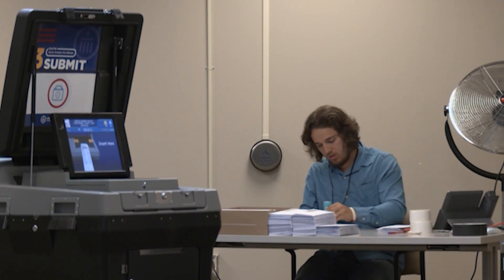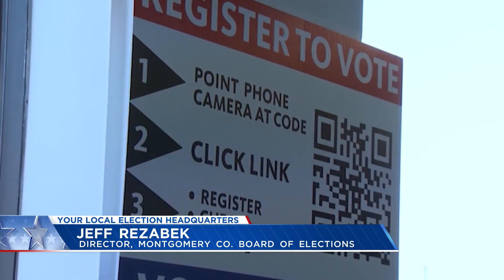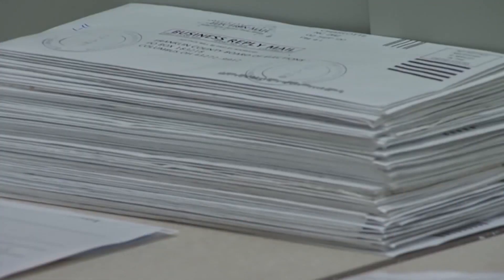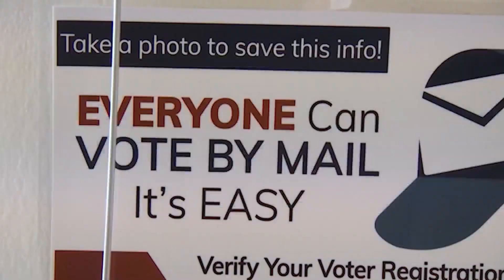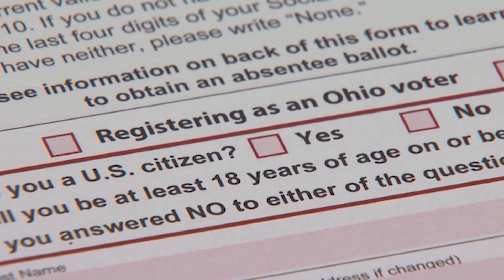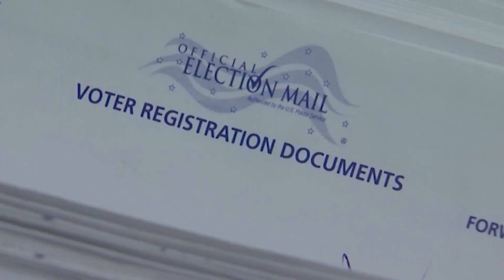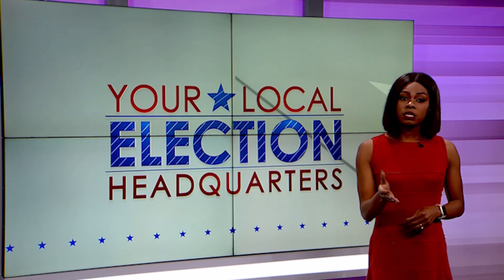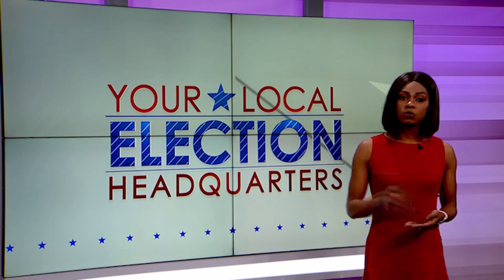House Bill 458: How it impacts voting in the Miami Valley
Governor DeWine signed House Bill 458, which makes several changes, including what you must show at the polls in order to vote.